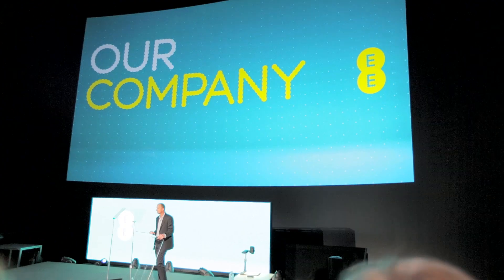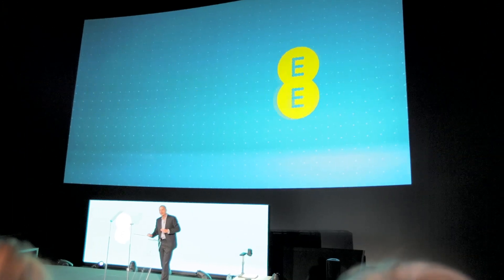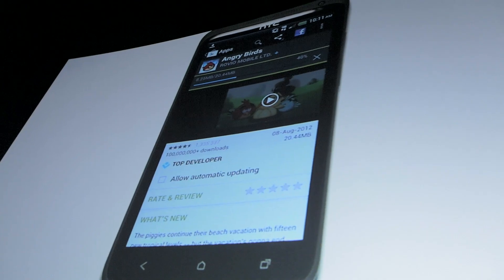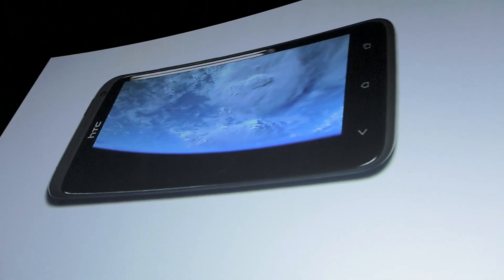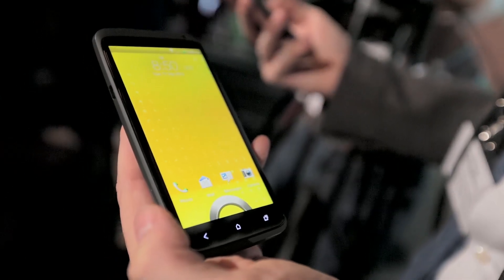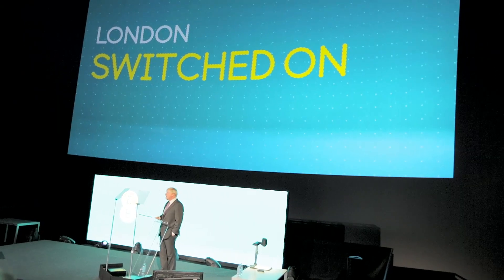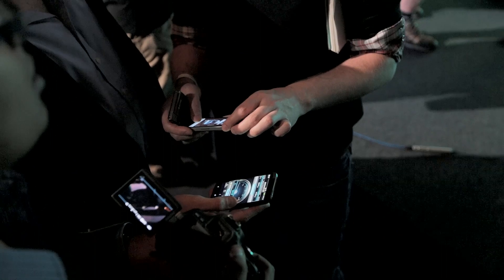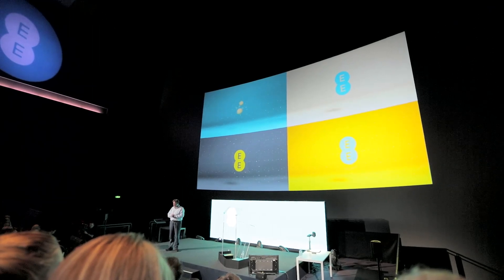What is 4G?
With the launch of new 4g phones and the latest 4g network from EE we thought it would be a good idea to make a video explaining what 4g is